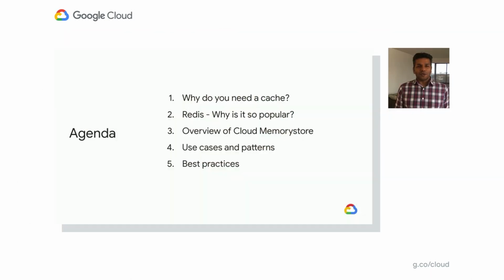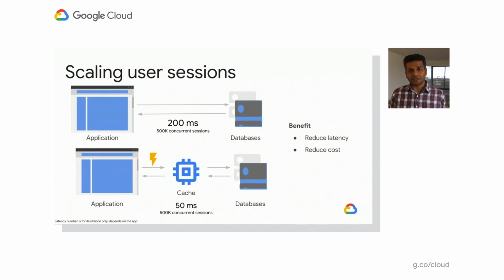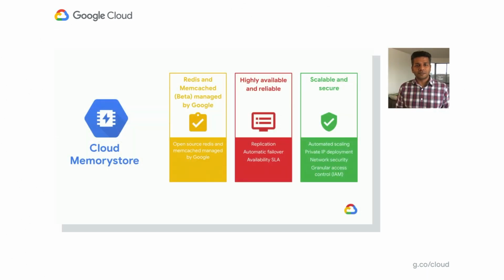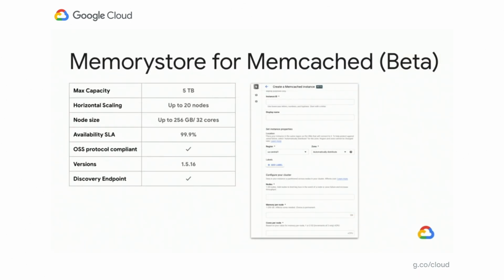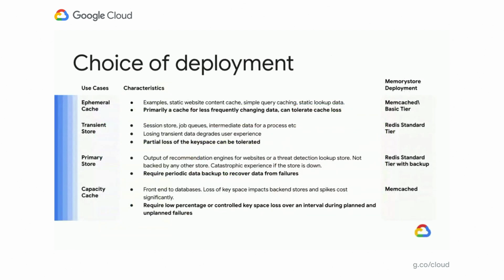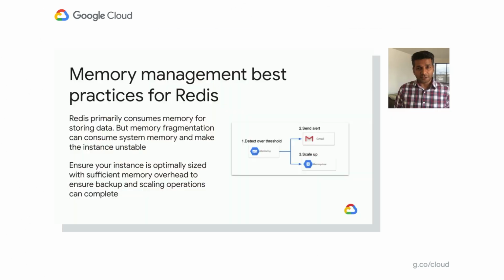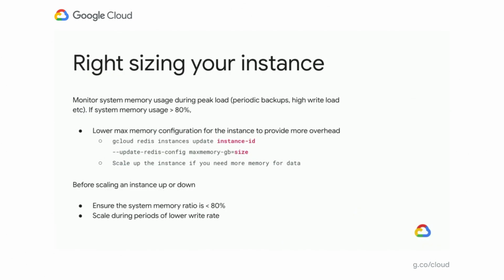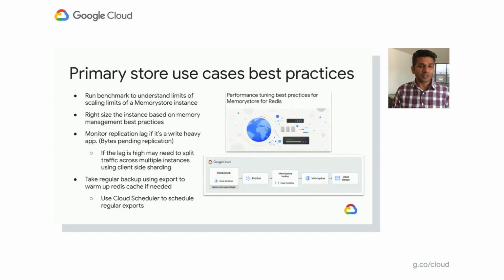Optimally deploy an application cache with Memorystore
Memorystore provides a managed in-memory store to speed up application performance. Learn about exciting new Memorystore features and how to optimally deploy it for various application use cases. See how customers are deploying Memorystore, the challenges they’ve faced, and best practices they used to run an optimal caching layer for their use cases.

Speaker: Gopal Ashok

DBS210

event: Google Cloud Next 2020; re_ty: Publish; product: Cloud - Databases - Memorystore; fullname: Gopal Ashok;